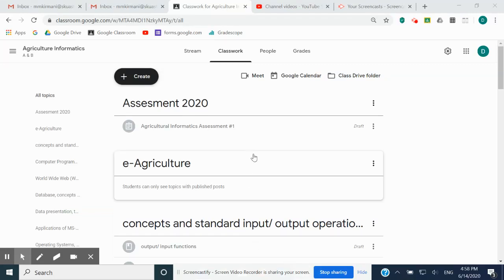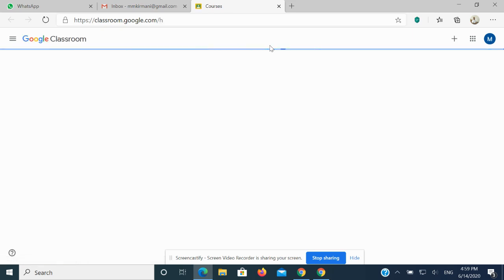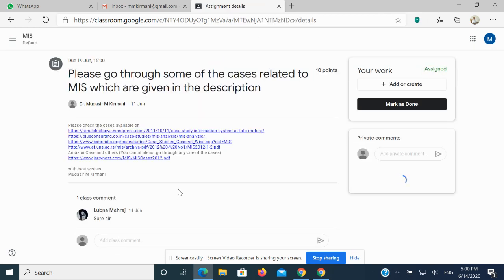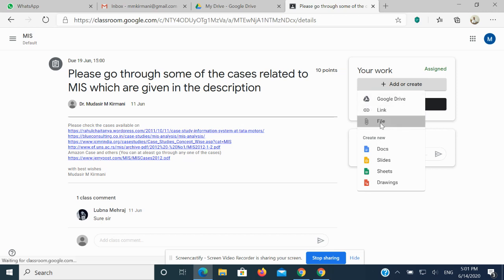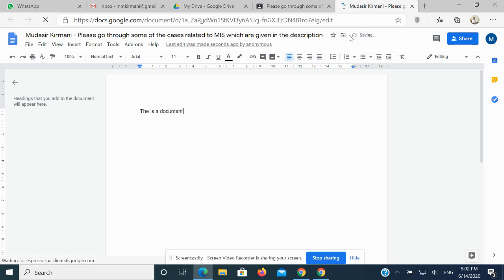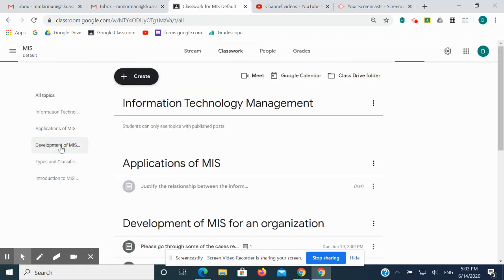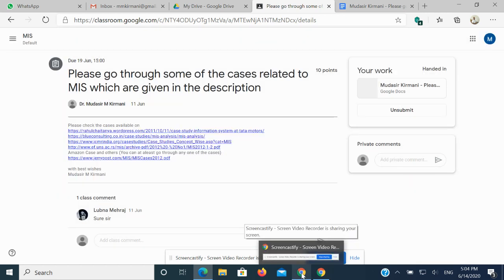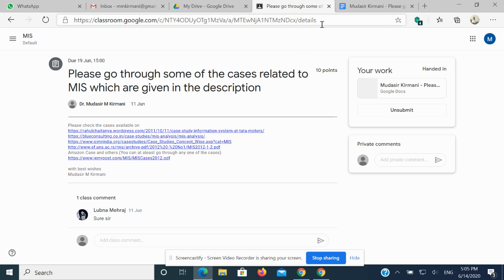Submission of Assignment in GoogleClassroom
Video for explanation of the process of submitting an assignment in GoogleClassroom